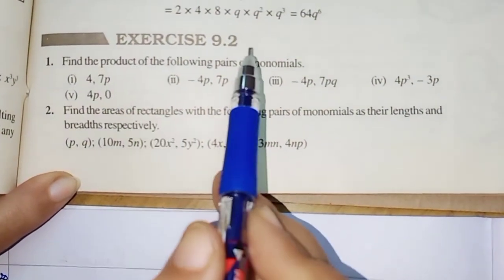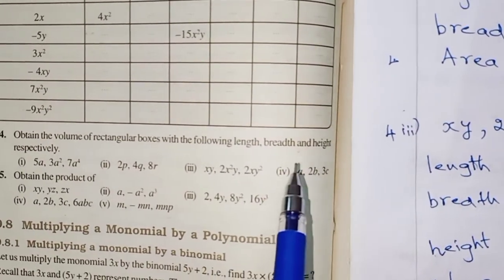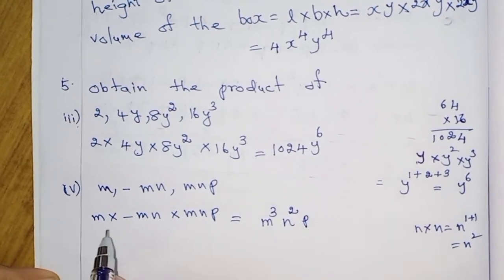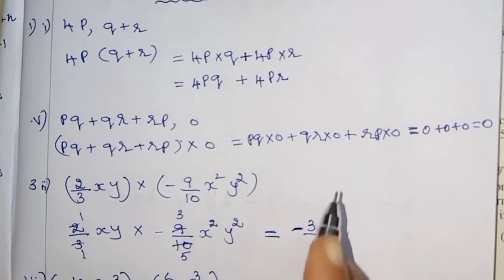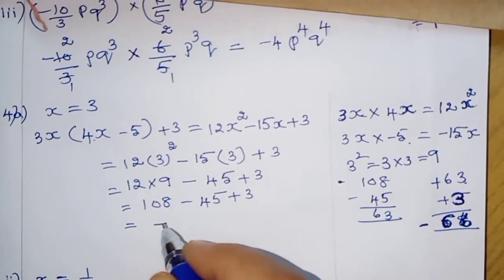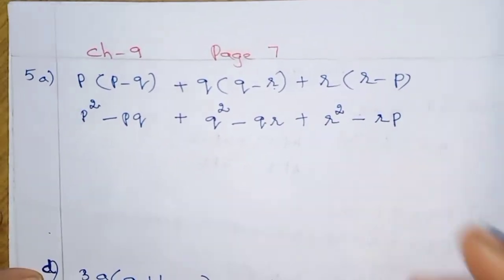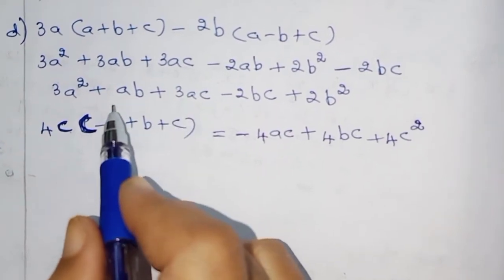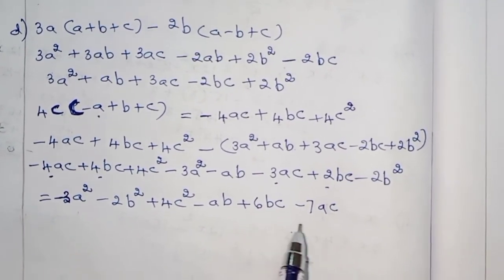V 38/ Class 8/ Ex 9.2 & 9.3/ Algebraic Expression/ Chapter 9/ Virtual Class : 30 December 2020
This channel embeds math courses and video tutorials covering a large spectrum of math concepts. They're always helpful for learners who are either new to the topic or are in a desperate need to revise the content learnt in virtual classroom. These methods to make math easier ! (It provides), for fast results !

You can follow our virtual classes - LINKS :- for CLASS : 8 (NCERT)

Topic : ALGEBRAIC  EXPRESSIONS - Chapter : 9 / Class : 8

Taught : Introduction of  Chapter 9 Algebraic Expressions.
Virtual Class : 28 December 2020
Taught : Ex 9.2 and Ex 9.3
Virtual Class : 30 December 2020